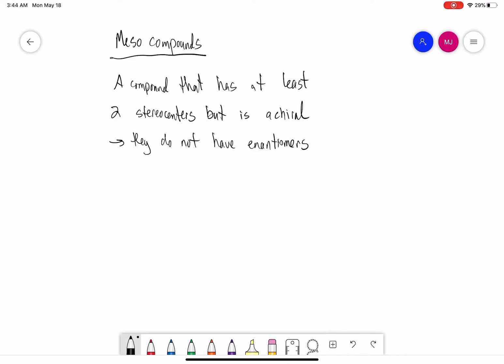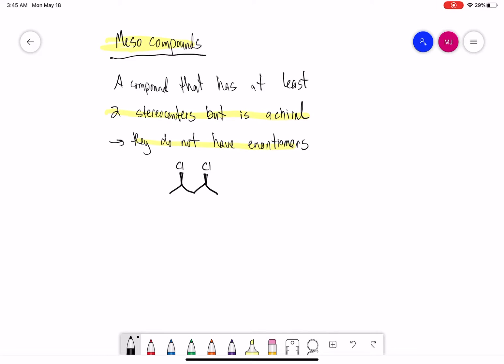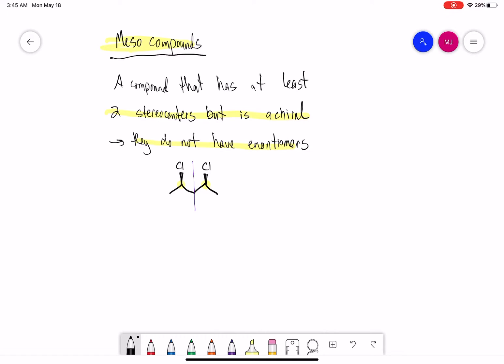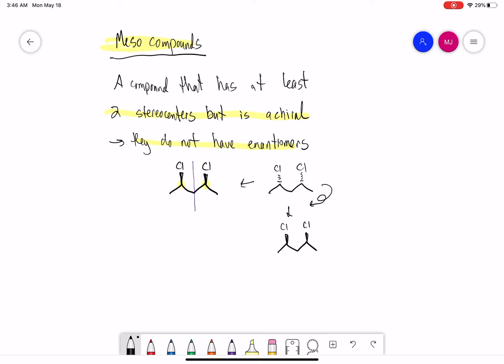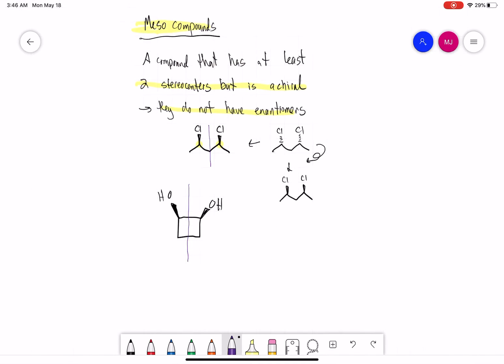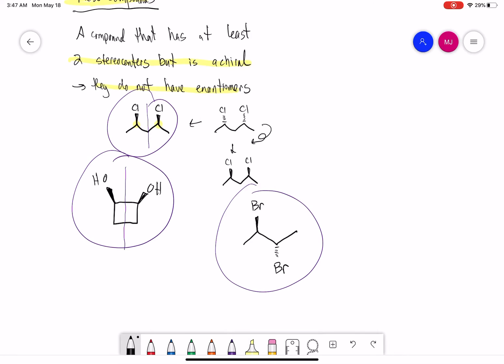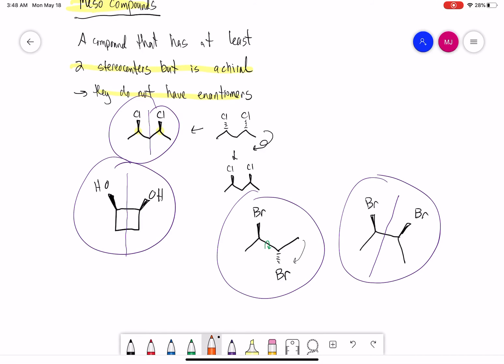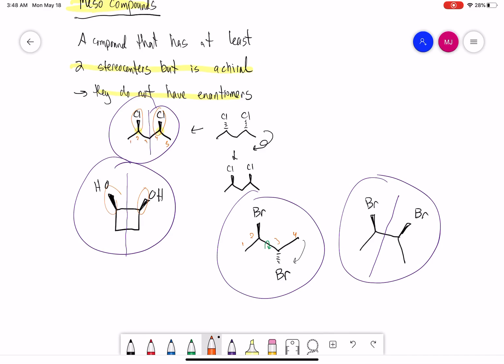Meso compounds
A description of meso compounds in organic chemistry